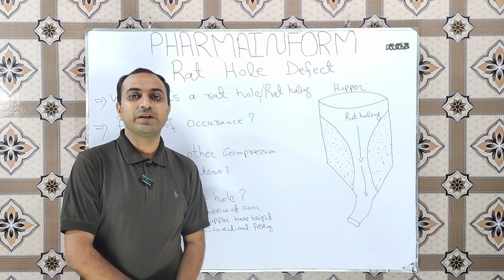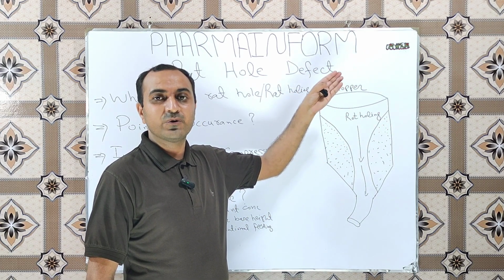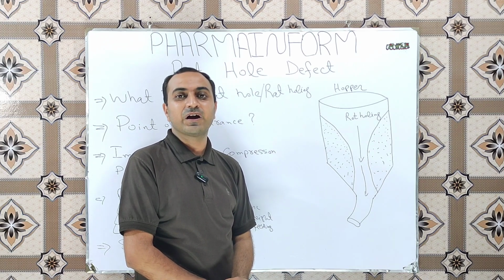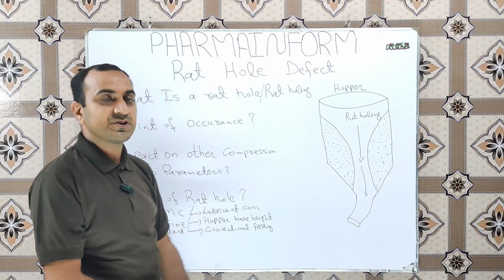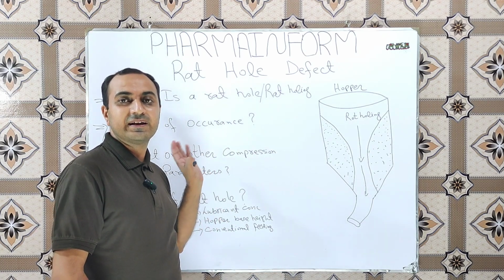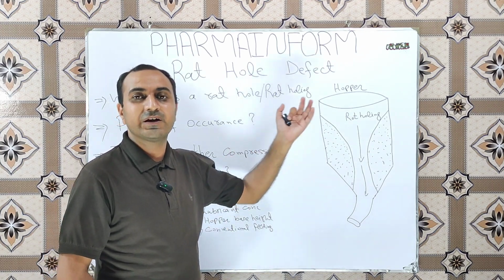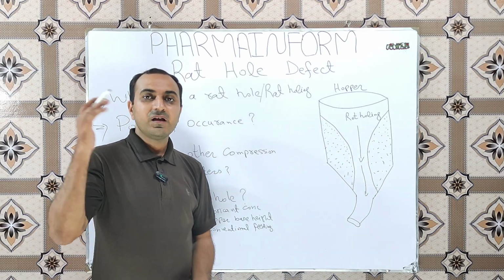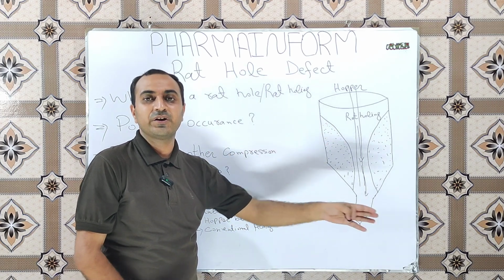Rat Hole Defect In Tablet Manufacturing | Ratholing Defect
Various types of defects are commonly observed during the tablet manufacturing and rat hole is one of the frequently observed tablet compression defect.Many professionals are not aware of the technical term used for this defect.
Rat hole is the tablet compression defect where powder or granules bind with the walls of hopper & flow from side walls is restricted.Powder or granules from the middle of hopper can easily flow and it results in formation of a hole which resembles with hole of a rat that is why it is known as rat hole tablet compression defect or Ratholing Defect.
Rat hole defect occurs in hoppers of Compression machine & most common reasons of rat hole are given as below
High moisture content
More fine & less granules in the final product
Less concentration of lubricants and glidants
Improper height adjustment of hopper base
Lack of force feeding system
Watch the complete video to learn all the possible solutions to prevent the formation of rat hole.